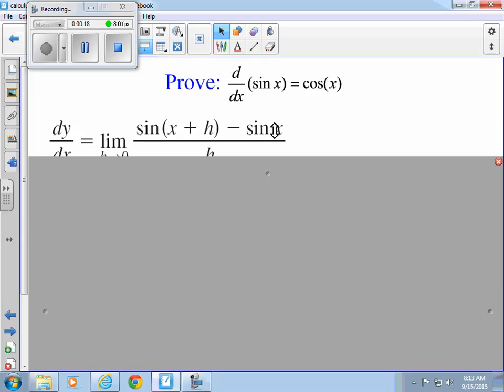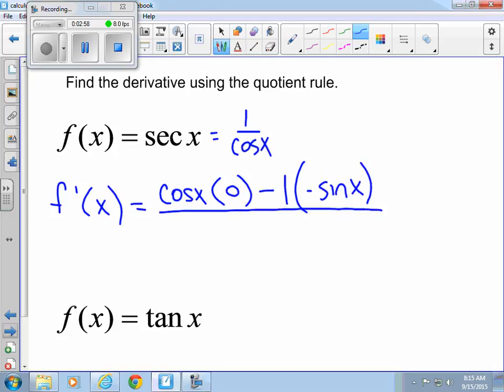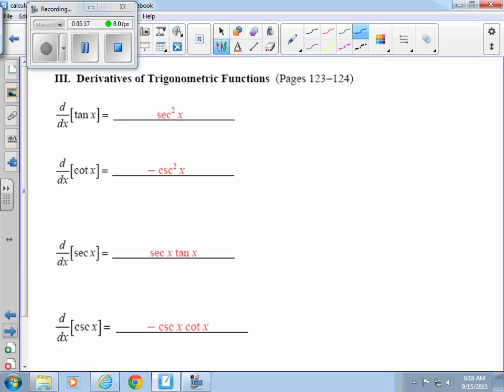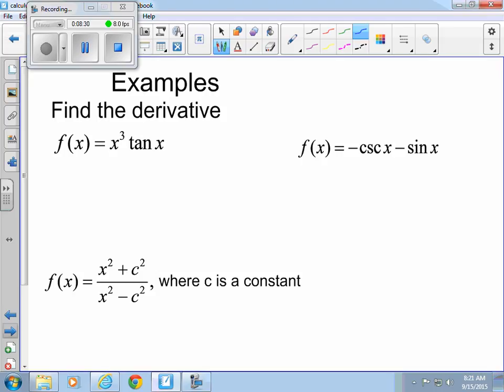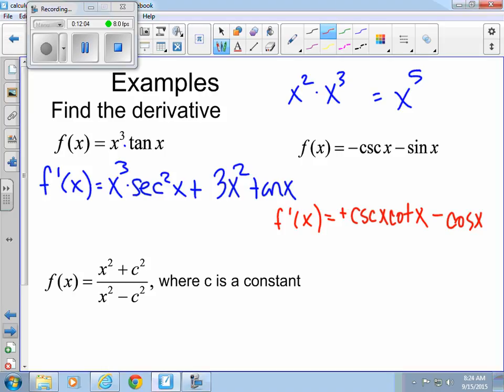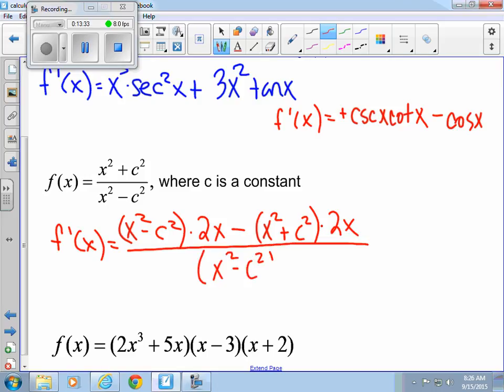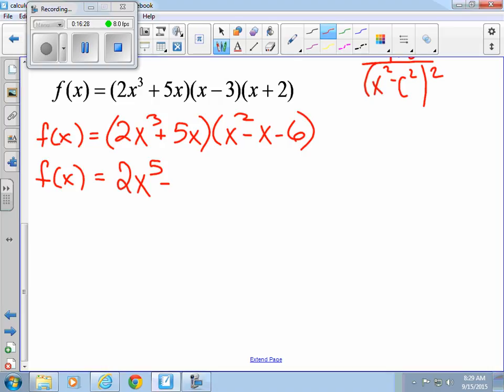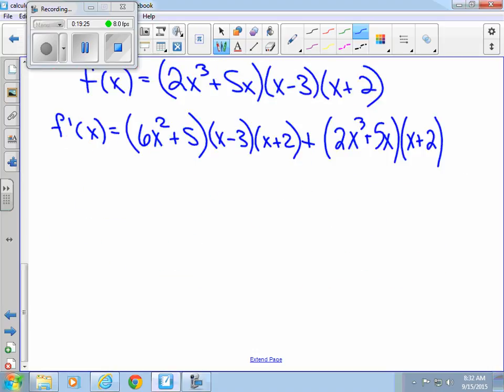September15 0835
Description